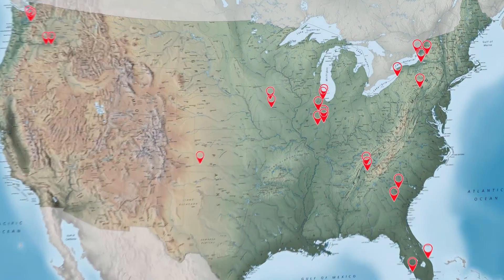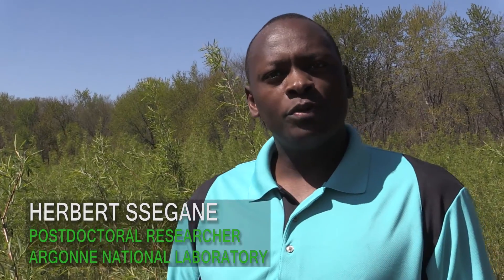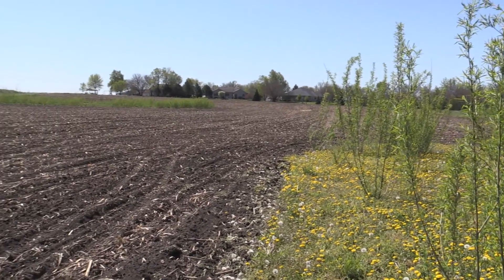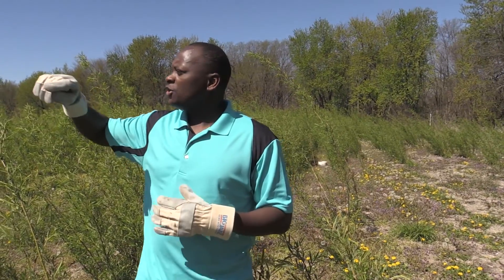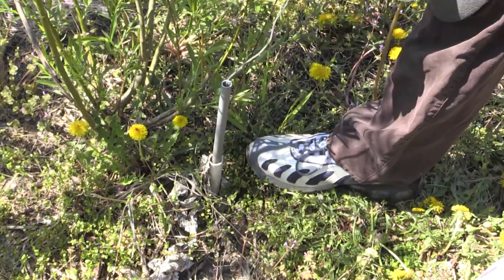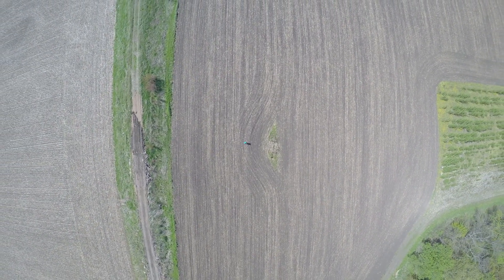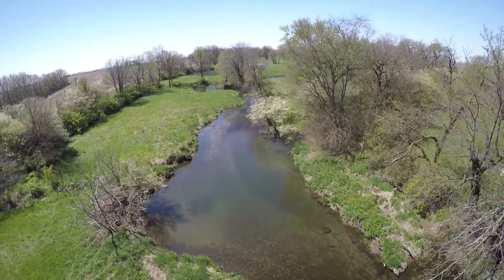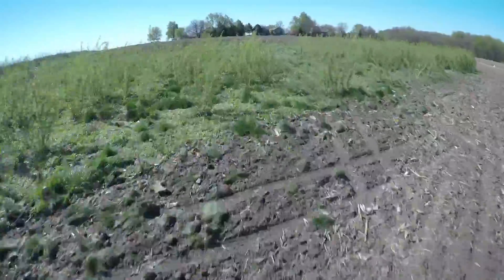Bioenergy in a Multifunctional Landscape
How can our landscapes be managed most effectively to produce crops for food, feed, and bioenergy, while also protecting our water resources by preventing the loss of nutrients from the soil? Dr. Cristina Negri and her team at the U.S. Department of Energy’s Argonne National Laboratory are tackling this question at an agricultural research site located in Fairbury, Illinois.